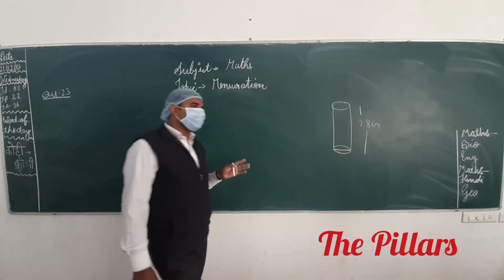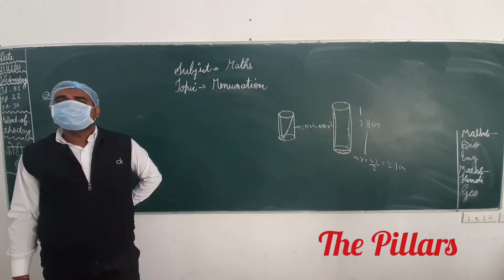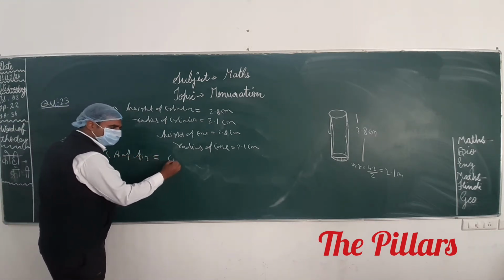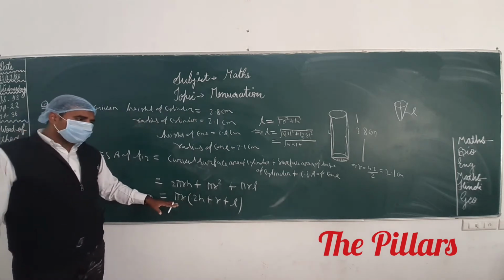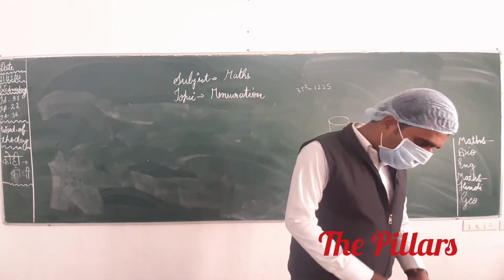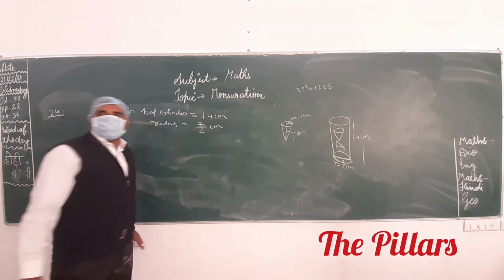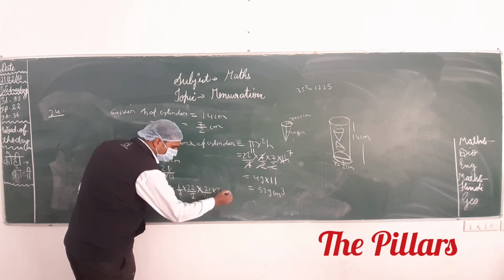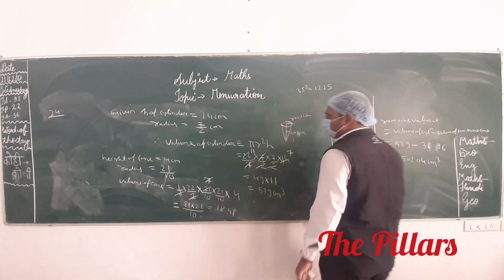Maths class 10th | Topic Mensuration